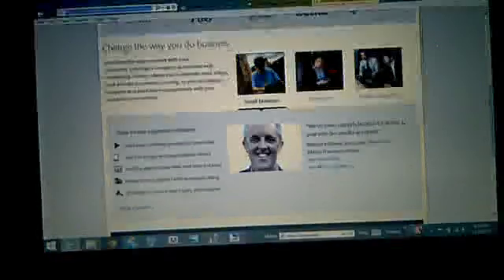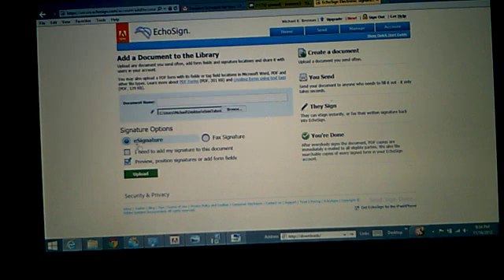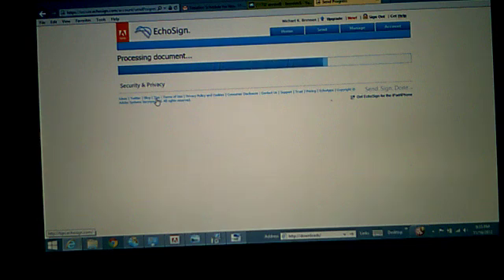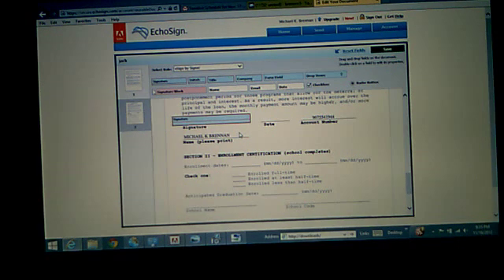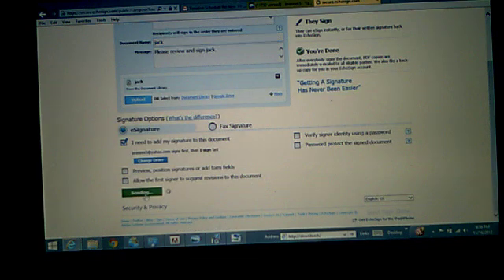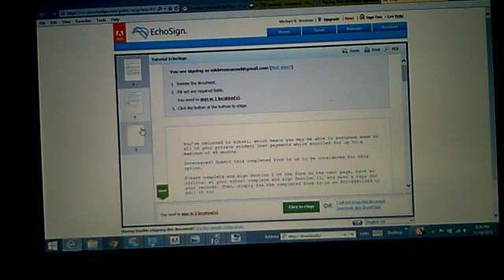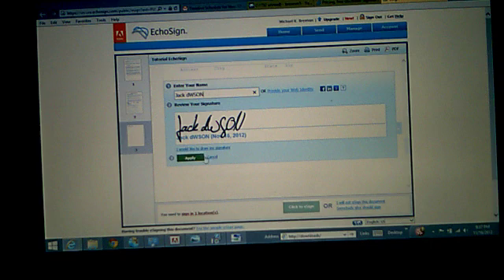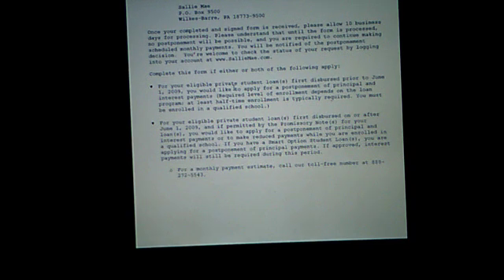How to eSign PDF Document Digitally Electronically. Adobe EchoSign #1 Best Free e Signature Tools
Using Adobe EchoSign for eSignatures on pdf or other documents, this video will show you how to sign a document electronically.  Historically, when you pull a pdf file off a website, or when download pdf documents from emails, you usually have to print it so you can sign it.  Then you either fax or scan/email it to the appropiate party.

This video will show you what site to use, and how to get your signature on an important document, which a date.  Using EchoSign by Adobe, just register a user name.  Upload your document, add signature field, email it to yourself (alternate email is sometimes necessary), go to your inbox, open EchoSign email, click link to open document, click the "click to sign", then save the file.  The saved file will have your dated signature on the document, and you can then forward it, email it, and anything else you may want.